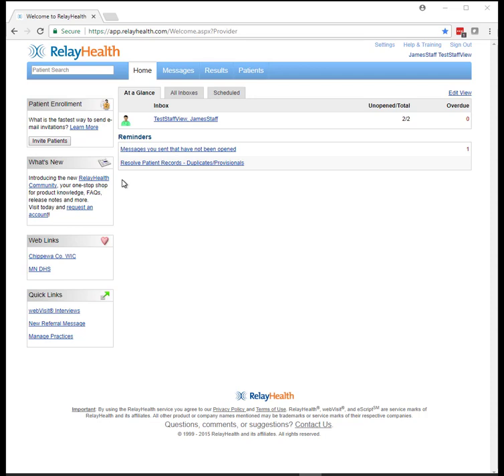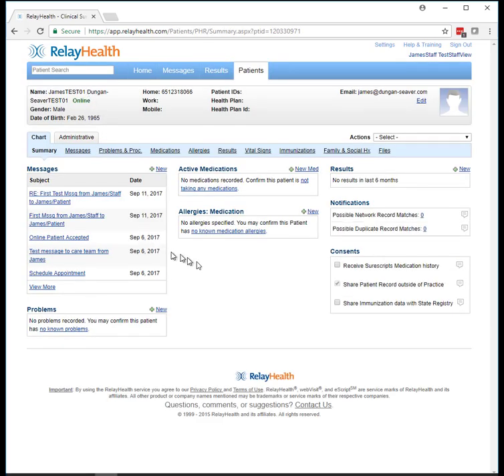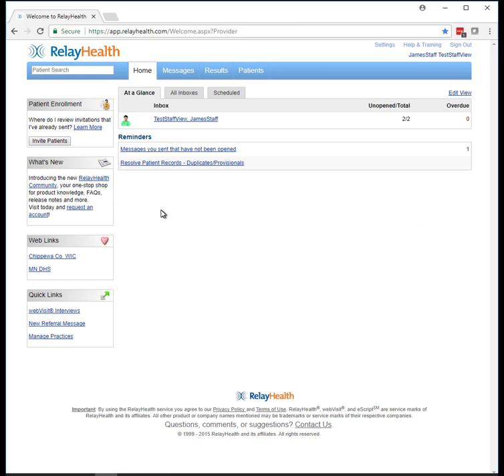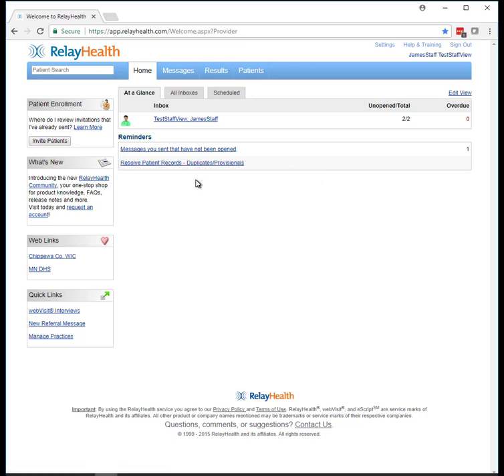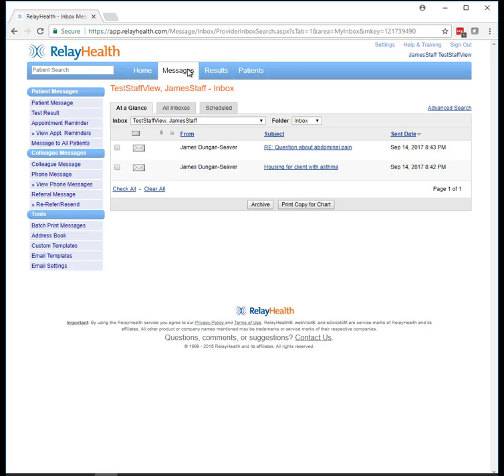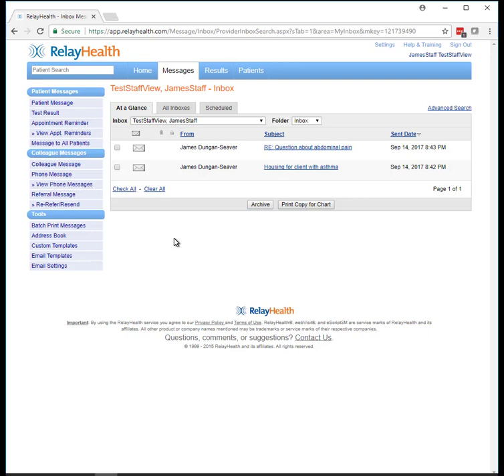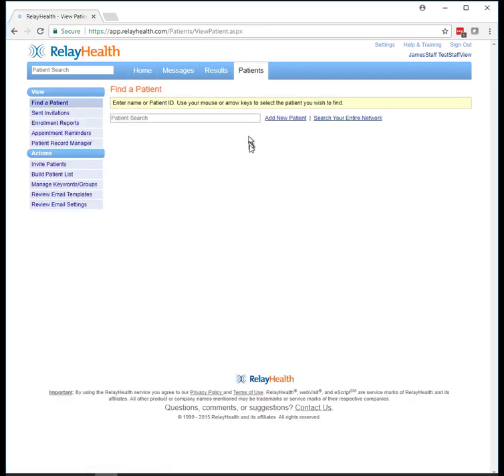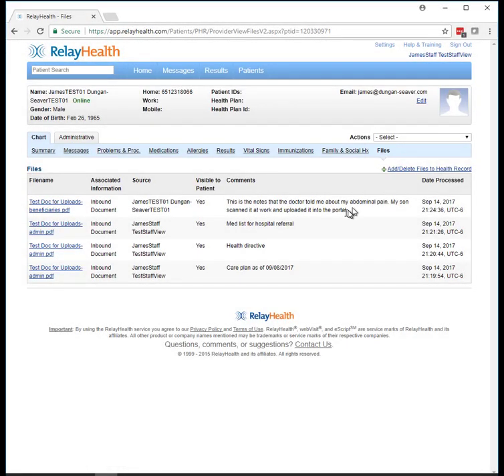CareTrac HIE Training: Home Page Overview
A quick look at the Home page, patient search function, messaging, and the file repository.